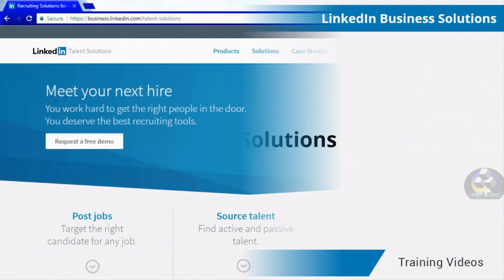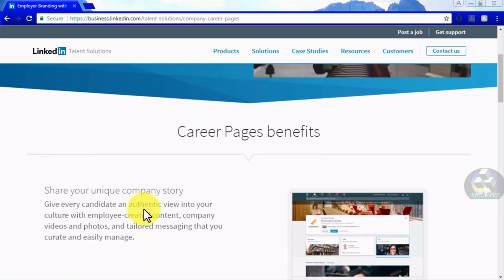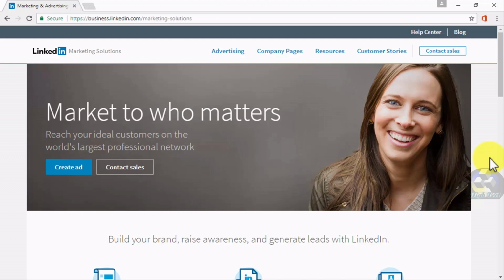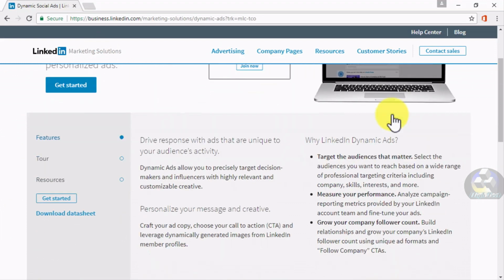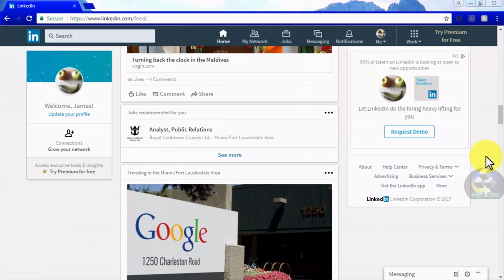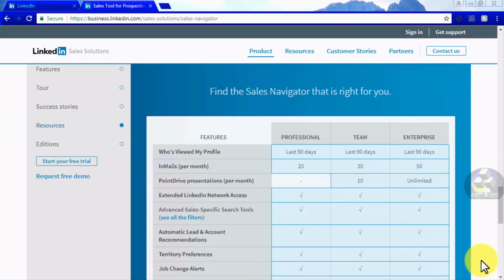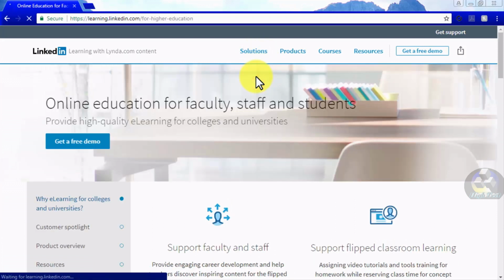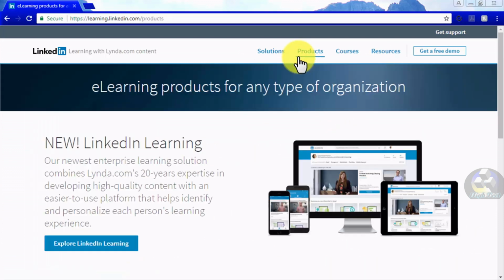Linkedin Business Solutions (English)-Update | High tech learn | Part-02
Linkedin Business Solutions English Update.
You can learn in this video. Linkedin Business?.
In this video, Talent Solutions and Market Solutions linkedin business. Social media networks are now very advanced so business, public figures, and personal communication systems and work portals are no longer behind. LinkedIn now goes beyond international fame internationally on the social media platform. With LinkedIn, you can get only social media activities but also the prospect of work by analyzing your profile. So today's video contains a detailed video tutorial on how to open an account from this beautiful social network and what activities are.